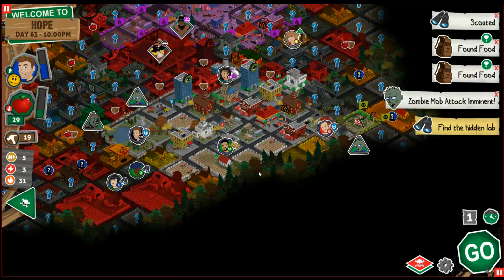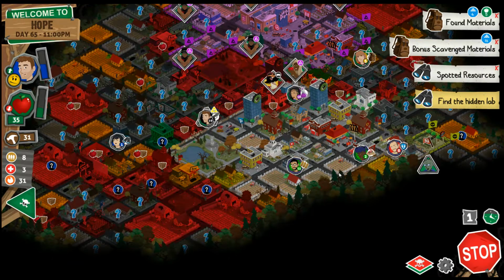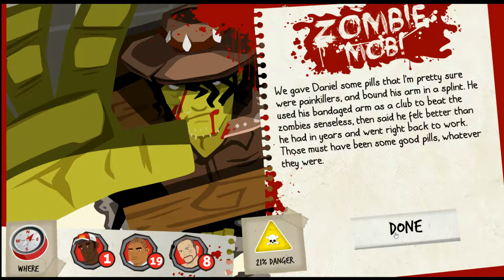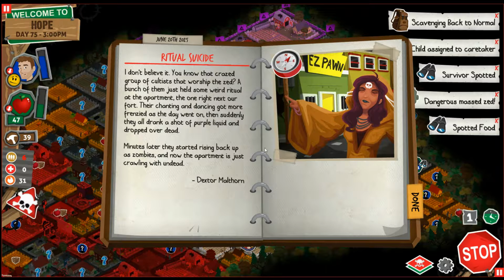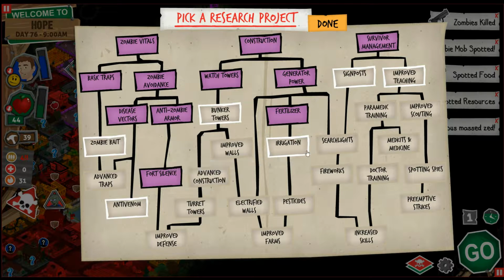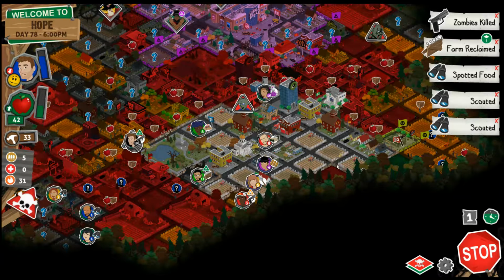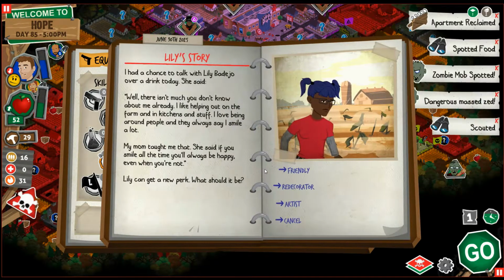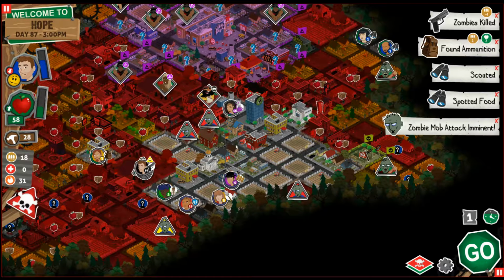Rebuild 3 Episode 111 Zombie Push (Gameplay / Playthrough)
I have played Rebuild and Rebuild 2 over on the Kongregate website. They are enjoyable and should give you a good feel for watch rebuild 3 will deliver.  Follow Dextor as we try to survive another Zombie Apocalypse.
Rebuild 3: Gangs of Deadsville is a strategy sim game with a good helping of narrative and dark humor. It's a thoughtful game that'll make you fond of your survivors before you send them to their deaths for the greater good. As you expand your fort to new buildings, you'll decide between farms or fortifications, housing or hospitals, and make tough decisions to fend off raiders, illness, starvation, and madness. And the dead are still out there wandering the streets, hungrier than ever.

Rebuild 3   Version 1.5.8
Developer: Northway Games